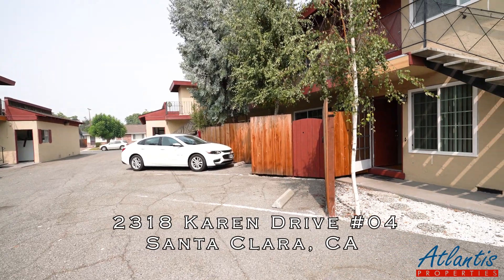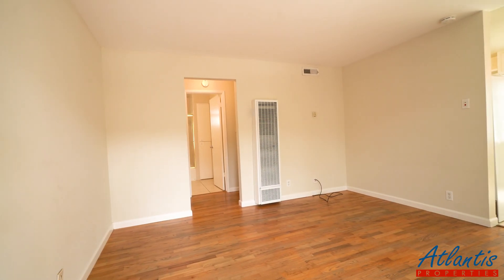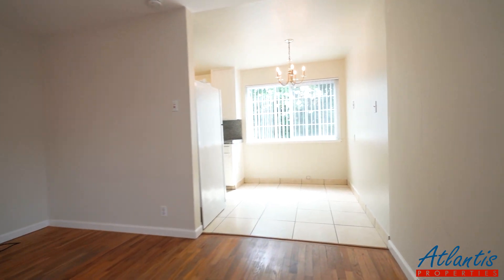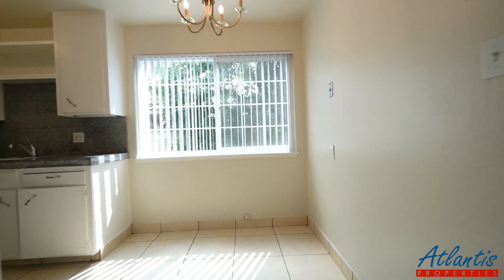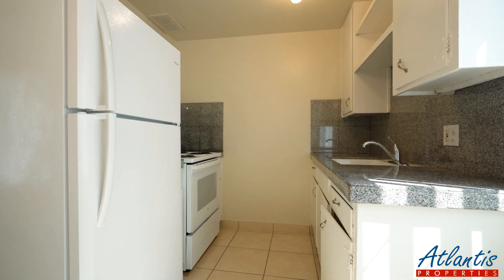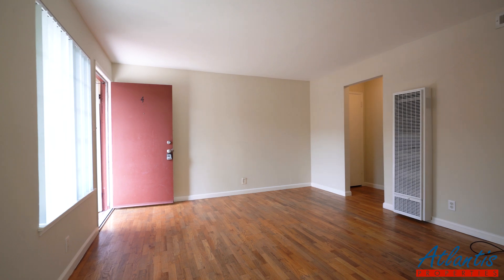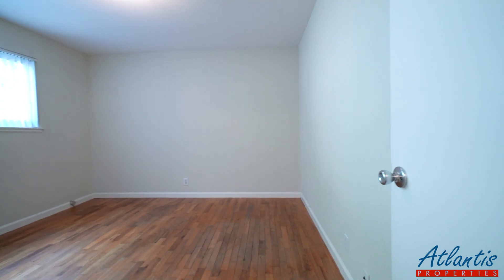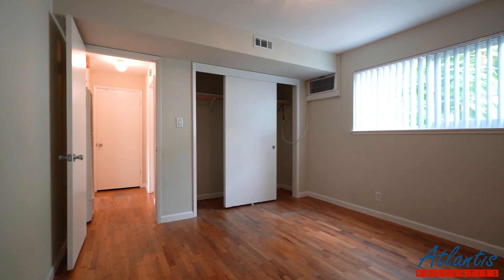2318 Karen Drive #04, Santa Clara, CA 95050